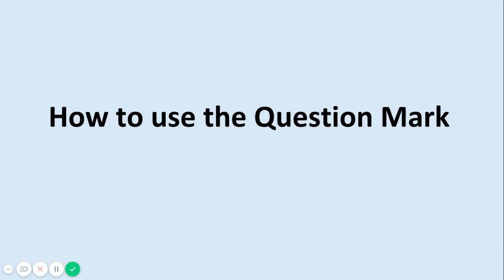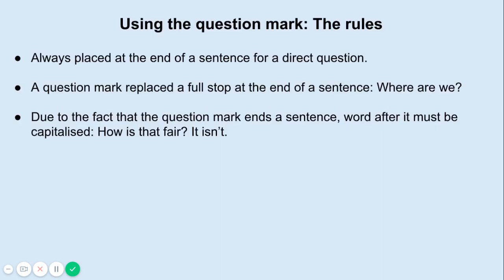How to use the question mark